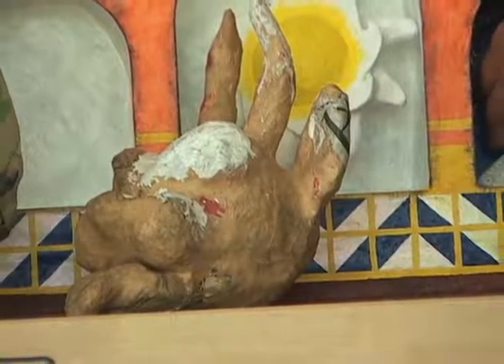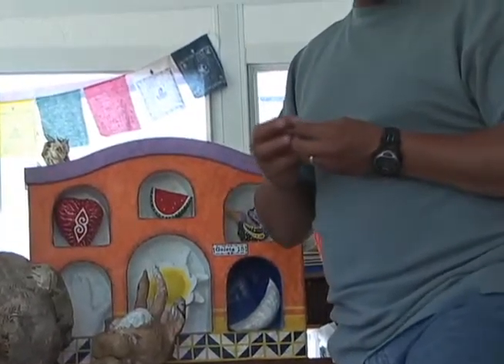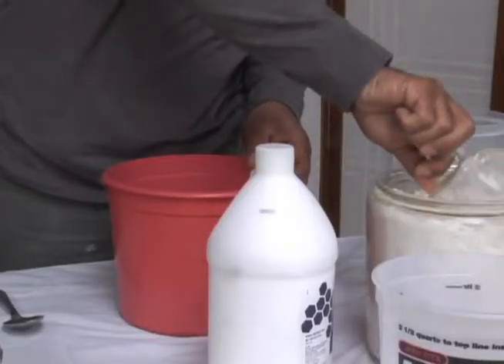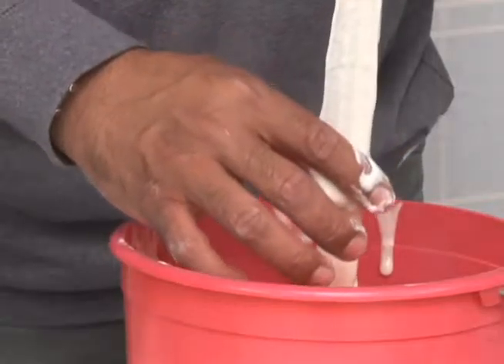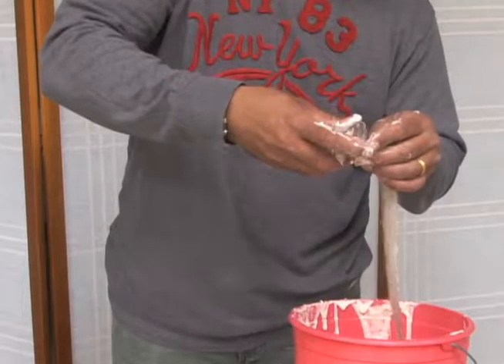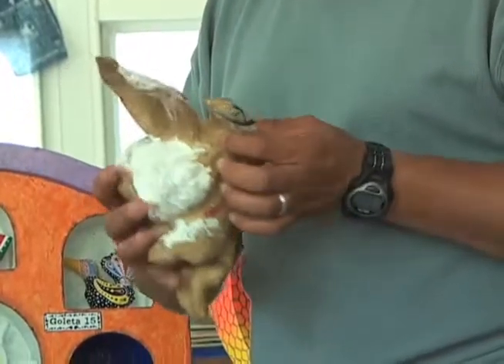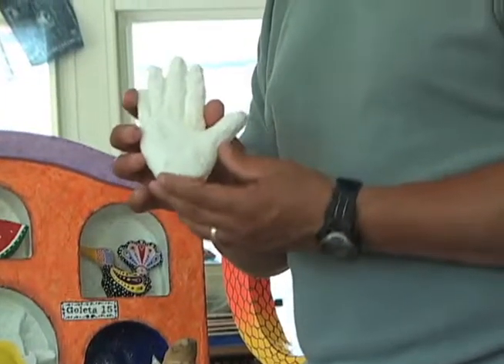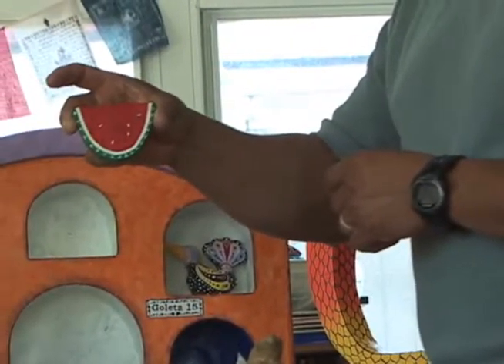artist Rubén Guzmán creates cartoneria (paper maché)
This is a short excerpt from a half-hour interview show we shot several years ago about a paper maché/cartoneria artist from Mexico, Rubén Guzmán, who immigrated to California more than a decade ago.  In this part, he talks about the technique of creating the fantastic creatures and objects for which he is known.

With the passage of time, the original film got damaged and I needed to recreate small portions, so I added a few shots of the hands of Orlean López to repair the damage;  thanks Orlean.

Because the focus is on the technique, you mostly just see his hands working (except in the very beginning).  The host, by the way, is another artist by the name of Hershell West..

If you're interested in the full video, go Rubén Guzmán is episode #9.